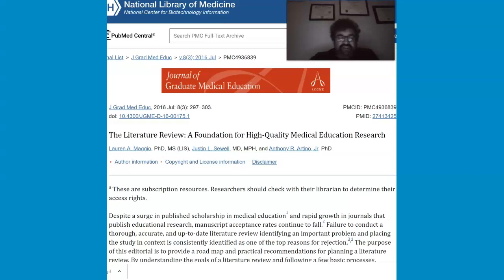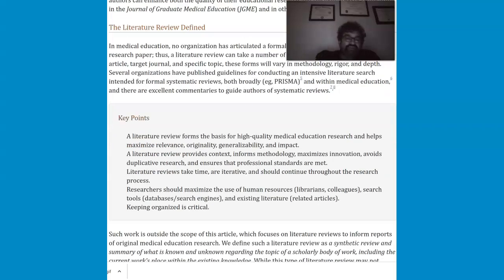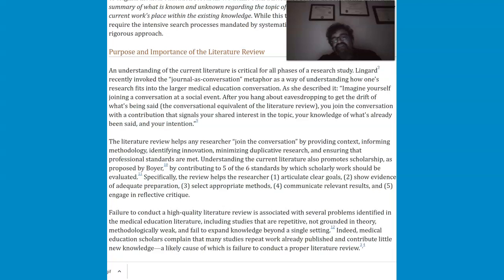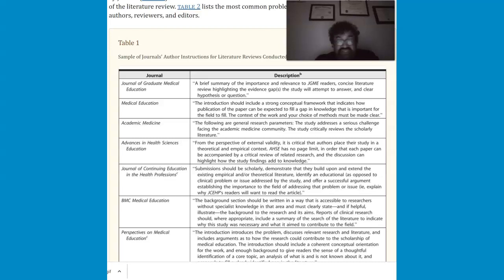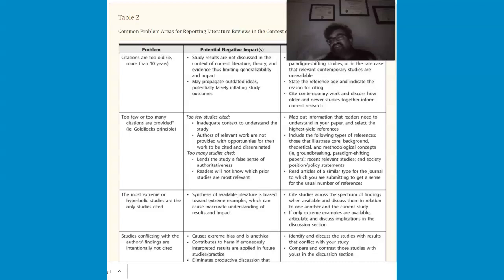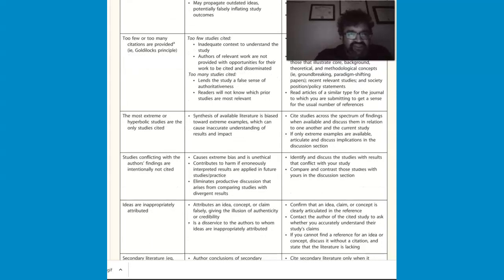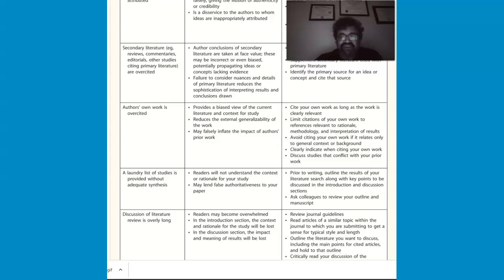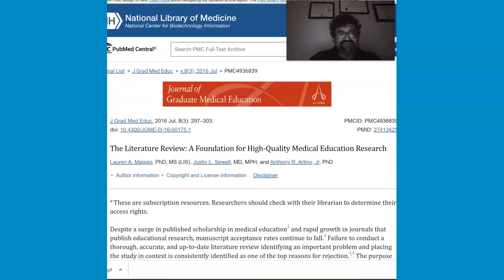Conducting a Comprehensive Literature Review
Comprehensive literature can provide more information about the gaps within the existing literature.  By looking at the previous literature, you can establish what is already known within the field.